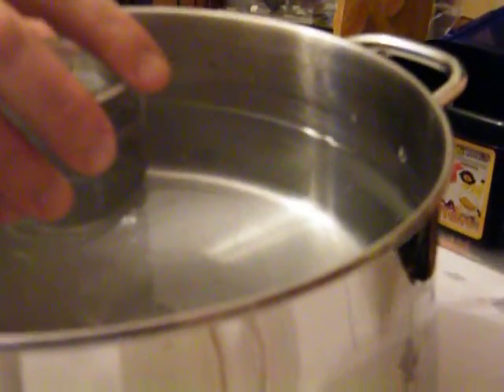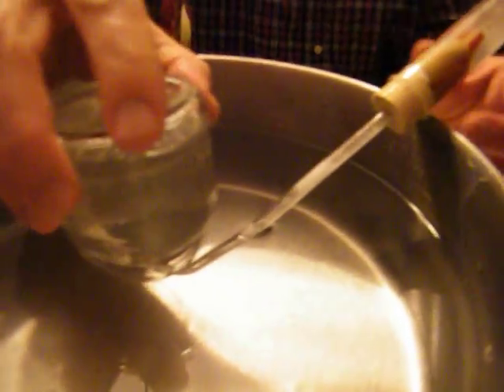trapping carbon dioxide in a bottle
Etienne and Guillaume create carbon dioxide by mixing vinegar and baking soda.  They then trap the gas by collecting it in a bottle submerged in water.